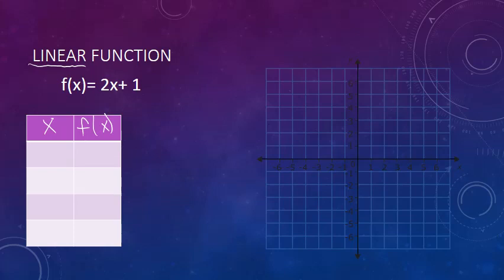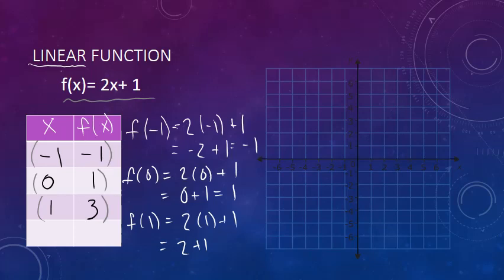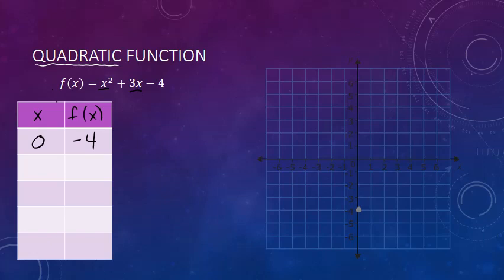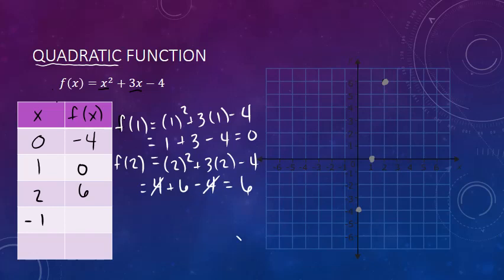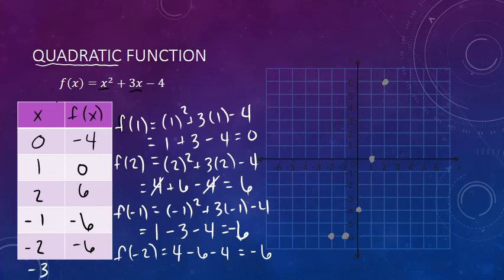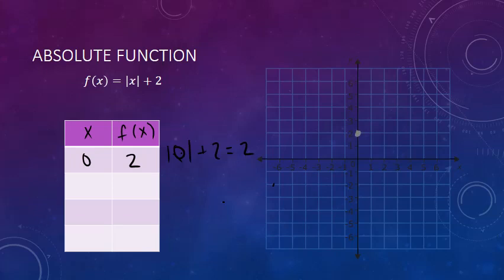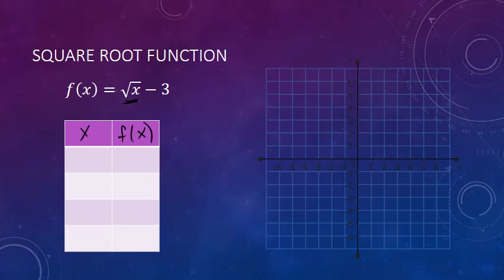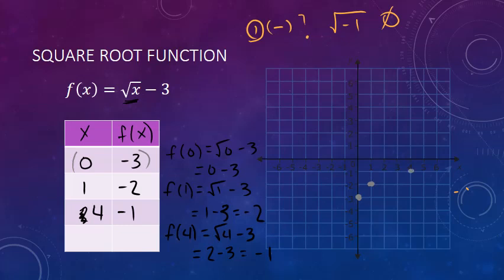graphing parent functions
8/20/18 Homework
You may need graph paper if you have some!  Please pause video as needed for understanding